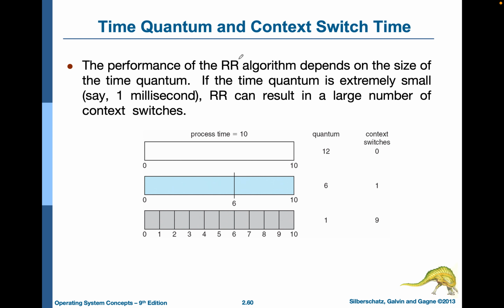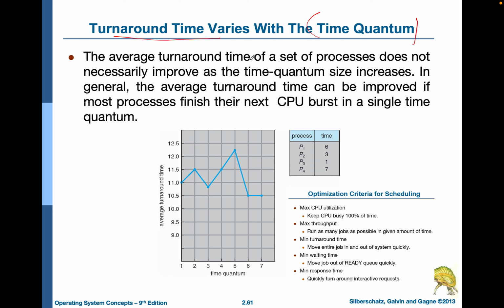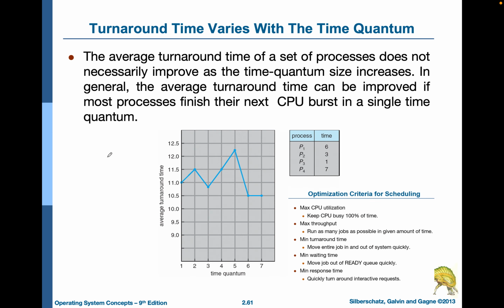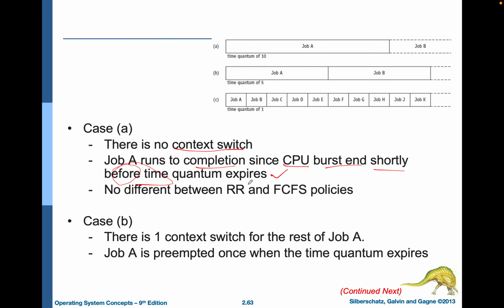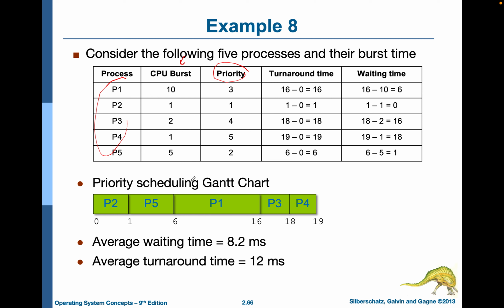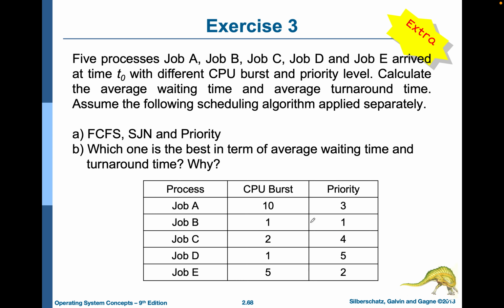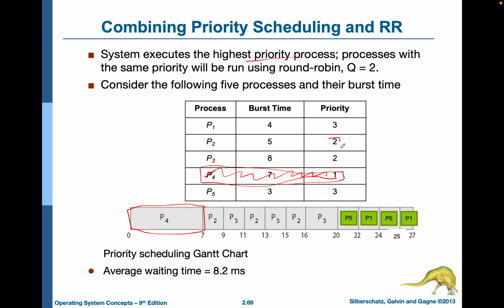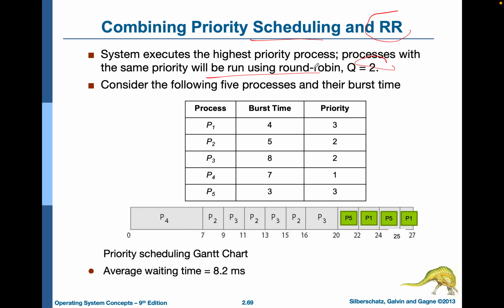Quatum and priority scheduling operating system module 05